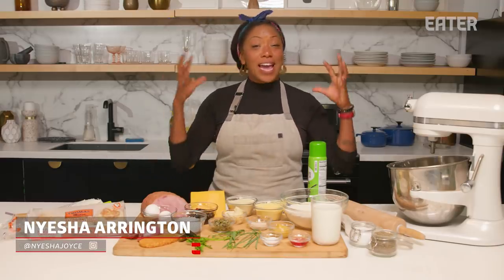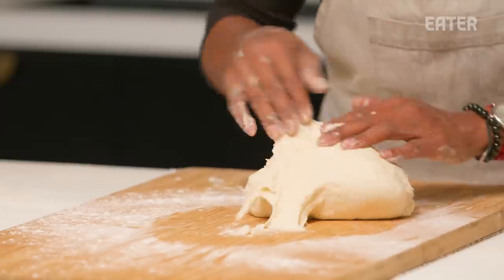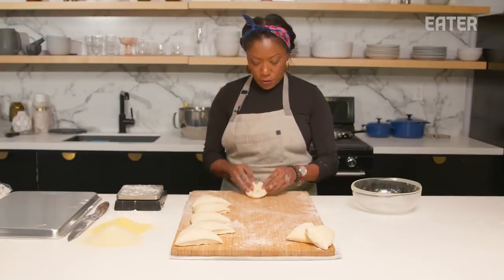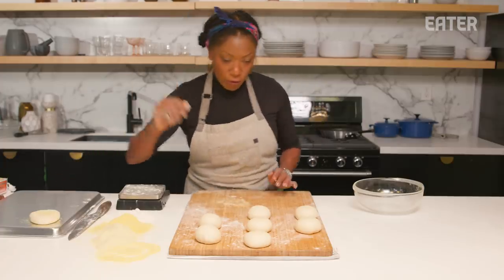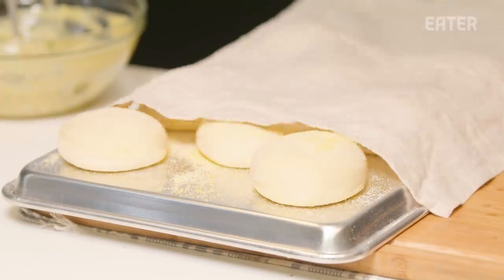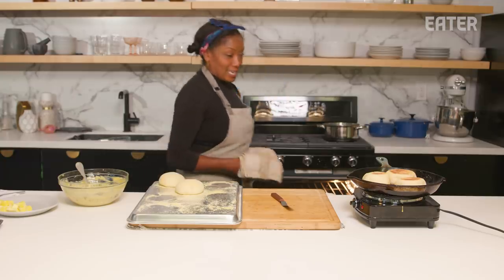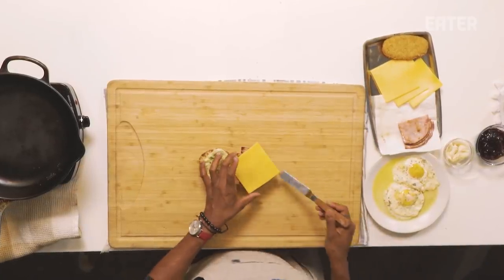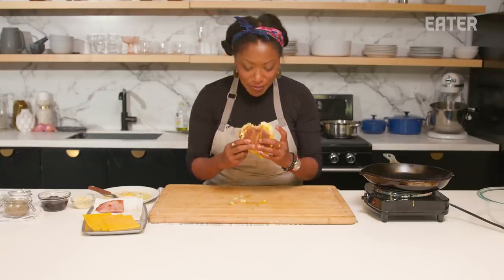An Expert Chef's Easy Recipe For English Muffins — Plateworthy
On this episode of ‘Plateworthy,’ chef Nyesha Arringon demonstrates how she makes homemade English muffins full of nooks and crannies perfect for holding butter, jam, or in this case, gribiche sauce for the ultimate breakfast sandwich.

Credits:
Host/Producer: Nyesha Arrington
Director/Producer: Scott Kan
Culinary Producer: Kelsey Rose Weber
Camera: Jimmie Armentrout III, Kenny Duclos
Editor: Connor Reid

Executive Producer: Stephen Pelletteri
Development Producer: McGraw Wolfman
Coordinating Producer: Stefania Orrù
Audience Engagement: Daniel Geneen, Terri Ciccone
Eater at Home is a new channel dedicated to cooking and entertaining from the team of restaurant experts at Eater. Join us in the kitchen as top restaurant chefs and creators learn new techniques, get inventive with ingredients, and dream up perfect pairings. Let’s get cooking!